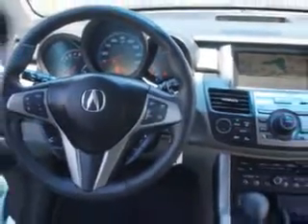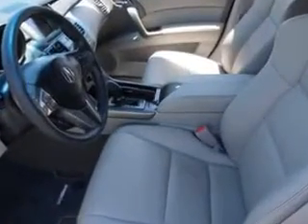2012 Acura RDX Weir Canyon Acura Anaheim, CA 92807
Acura RDX You will love this Polished Metal Metallic Acura Rdx SUV, equipped with a 4 Cylinder engine and an automatic transmission.
MILES: 46,007
VIN:5J8TB2H5XCA001188

Weir Canyon Acura
8323 E La Palma
Anaheim, California 92807